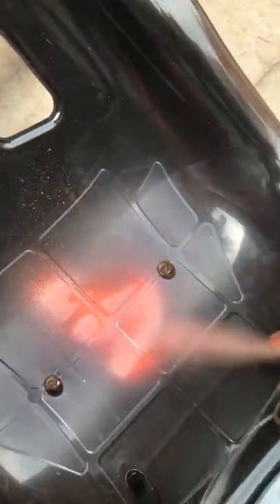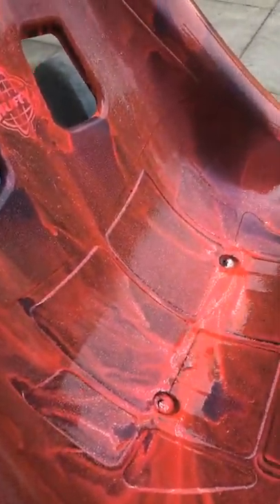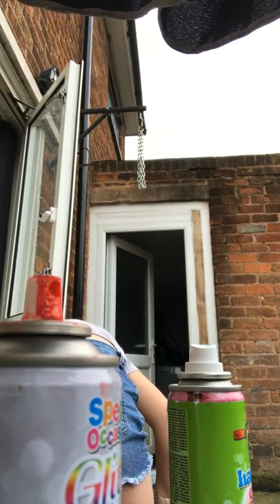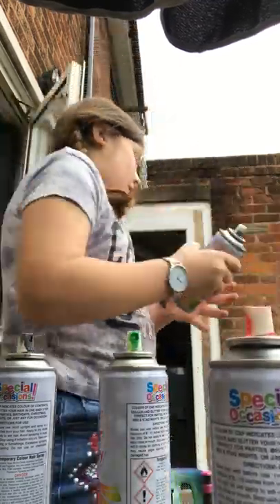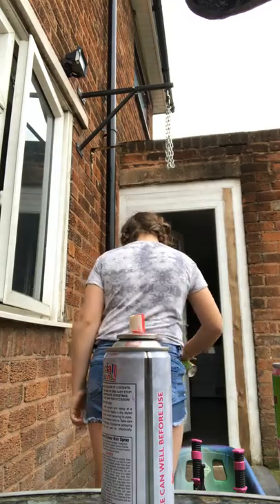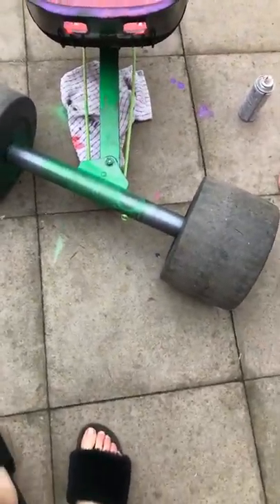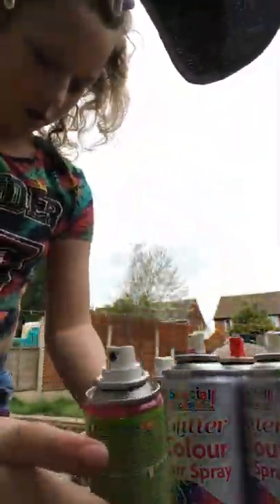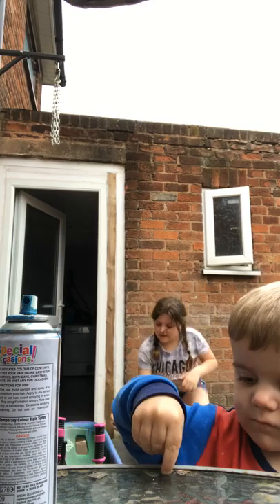Spray painting our go carts